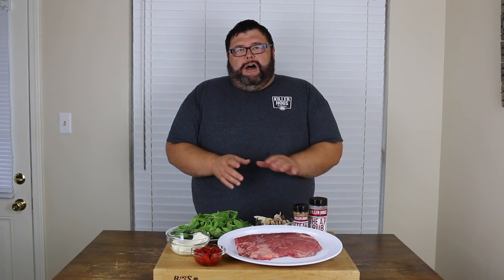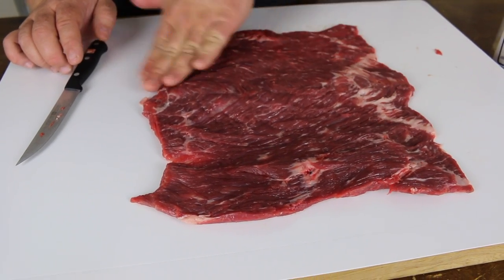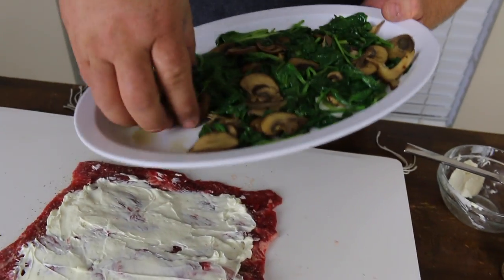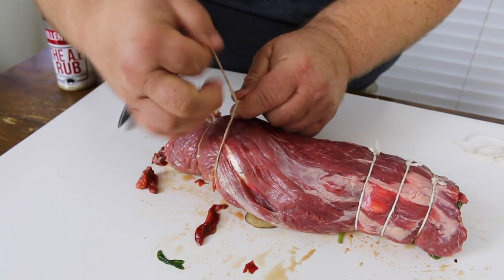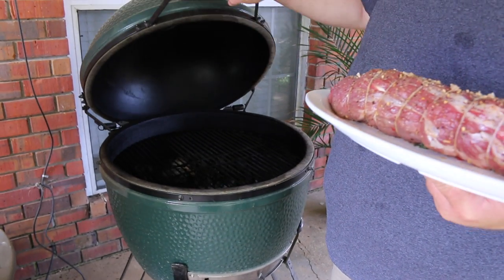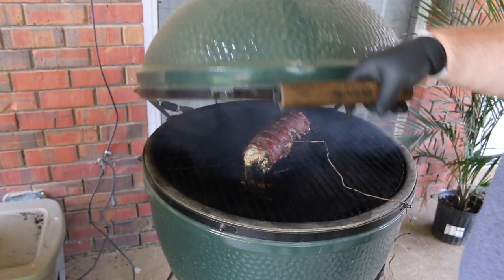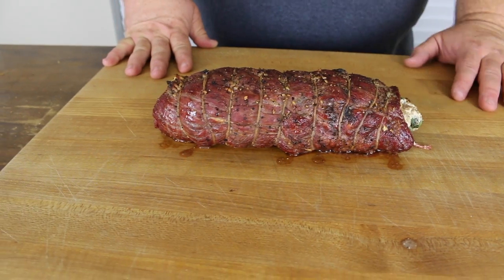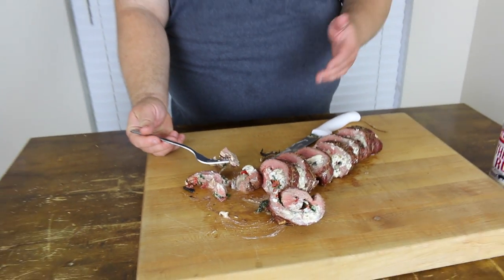Stuffed Flank Steak on Big Green Egg | Grilled Flank Steak with Malcom Reed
Stuffed Flank Steak on Big Green Egg | Grilled Flank Steak

For this Stuffed Flank Steak recipe all you need is a few ingredients and about 30 minutes. It’s a quick and easy recipe you can throw on the grill one night and serve a delicious dinner.

To start, I squared and butterflied a flank steak so it opens like a book. The idea is to have it even all across the surface – so we can stuff it and roll it.

For this stuffing I used cream cheese, spinach, mushrooms and roasted red bell pepper – but you can get creative here and use just about anything you like. I’ve already thought about doing a blue cheese, mushroom and bacon stuffing. Pretty much anything you like will work – I would just keep it to 3-4 ingredients.

I sautéed the mushrooms in a little olive oil for about 3 minutes, then I threw the spinach in until it was wilted (about 2 minutes).

Then I took my butterflied flank steak and seasoned really well with my salt, pepper and garlic mixture – Killer Hogs AP Rub. Then I started layering my stuffing.

I started with cream cheese – made sure it was room temp so it spread easily. I left about an inch border along the sides. Then I came back with the spinach and mushrooms and topped that with the roasted red peppers.

Now it’s time to roll. Just start at one end and keep it tight as possible. When the Stuffed Flank Steak is rolled up, leave it seem-side down on the cutting board.

I cut about 6 – 8 pieces of butcher twine and used those to secure the flank steak. Starting on one end secure a few – then move to the other end and work your way to the middle.

Next I season the outside – First with the Killer Hogs AP Rub then I use a layer of Killer Hogs Steak Rub for a little more flavor and texture.

To cook this Stuffed Flank Steak, I’m using the Big Green Egg running at 350 degrees. You can use any grill – just set it up for a two-zone fire with a medium-high heat.

Place the flank steak on the grate and sear it for 3-4 minutes on all sides… just long enough to get some color on the outside.

Then carefully remove the hot grate and place the plate setter in the Big Green Egg. Or if you are using another grill, move the Stuffed Flank Steak to the indirect side and keep the temps steady.

Using an internal thermometer, I like to use the Chef Alarm, set it for 130 and let the Stuffed Flank Steak finish out cooking.

Once it hits 130 internal, take the Stuffed Flank Steak off and let it rest for 10-15 minutes before slicing.

Slice it into about 1inch medallions and serve. It doesn’t get much easier than that.